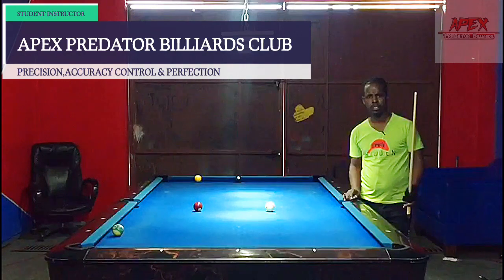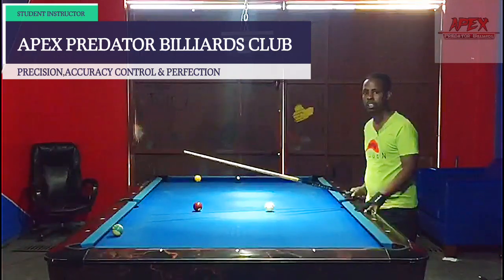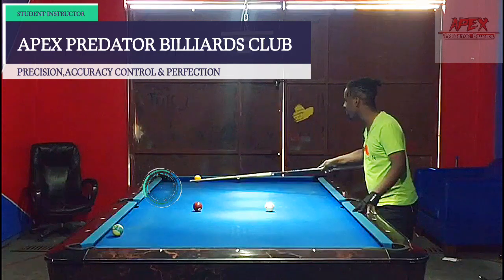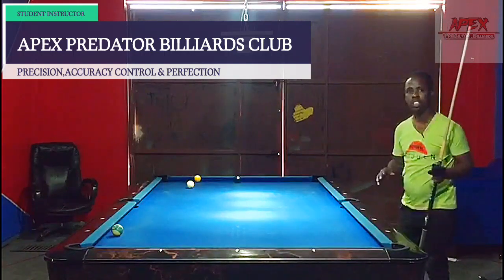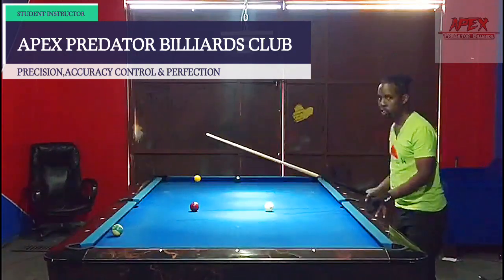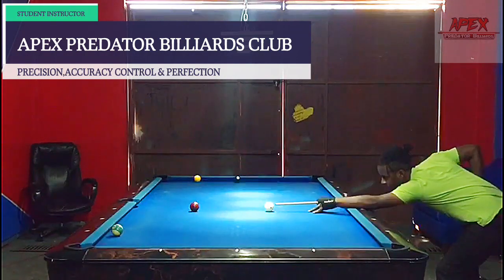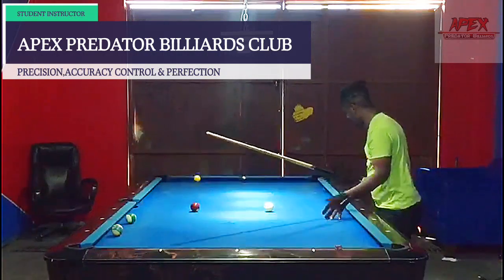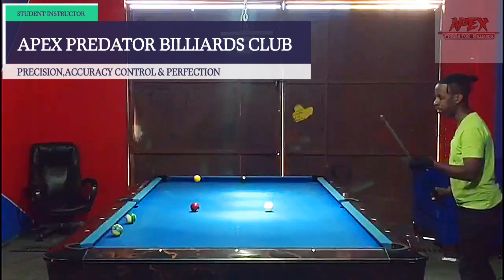THIS 8ball & 9 ball SCENARIO WILL CHANGE THE WAY HOW YOU THINK & PLAY POSITIONAL POOL| Must watch!!!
Hey guys welcome back to yet another week ending video blast from the past content that i have been showing you over the past month where i have be sharing knowledge that i have garnered in over a decade of playing this game. In this video we will look at a very simple but interesting 8 ball scenario which can be extended to a 9 ball scenario and/or 10 ball scenario which depending on many variables you can go wrong in so many ways which i will demonstrate what can go wrong as well as what you need to think about to make your positional play pin point precise.

If you love the contents that i post consider leaving me a like and a comment of your thoughts about the video and/or the knowledge displaying.

Also below you can find content related to other departments of the game that may be useful to you

BANKING KNOWLEDGE
1. BANKING WITH CENTER BALL

2. BANKING WITH A ROLLING CUEBALL ON FULL TABLE

3. BANKING WITH ROLLING CUEBALL ON A HALF TABLE

 JUMPING WITH POSITION

BELOW ARE SOME MORE USEFUL CONTENT ON OTHER KICKING SYSTEM THAT YOU CAN USE SUPER CHARGE YOUR GAME IN THE KICKING DEPARTMENT

PLUS 2 KICKING EXTENSION

PAY PAL CONTRIBUTION: apexelgenioacademy01

FOLLOW ME ON THE SOCIAL SITES BELOW 👇💡
FOLLOW ME ON ALL SOCIAL SITES @